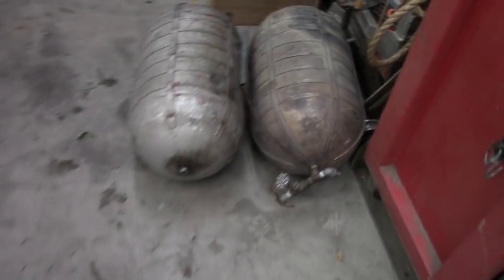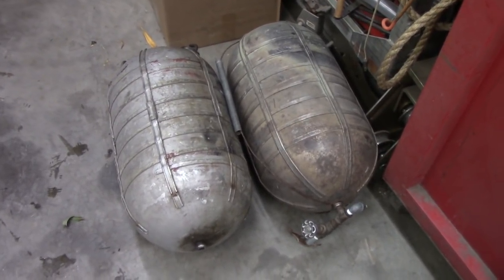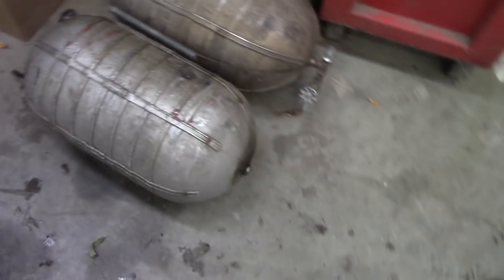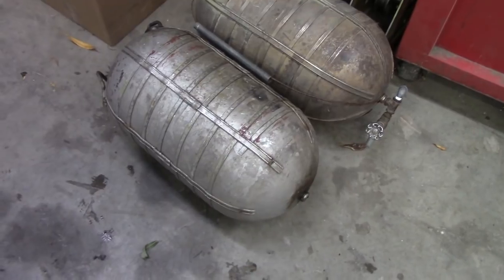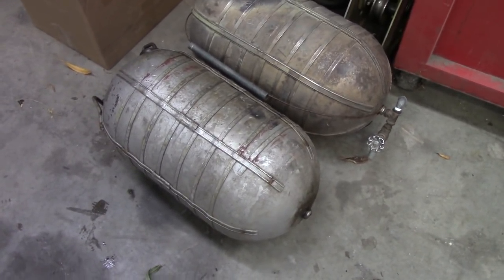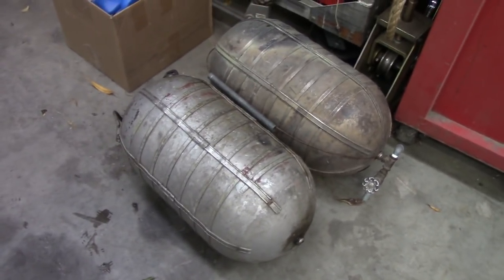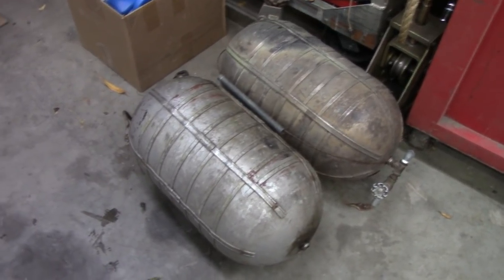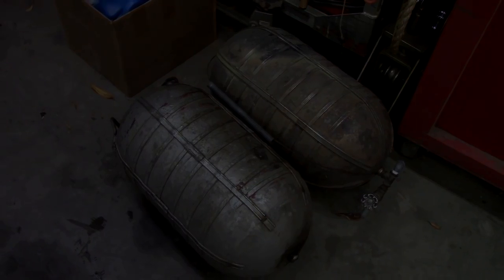30's & 40's kool kar stuff!!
Music Credit: OurMusicBox (Jay Man) Track Name: "Opening Theme" Music By: Jay Man @ Official "OurMusicBox" YouTube Channel License for commercial use: Creative Commons Attribution 4.0 International (CC BY 4.0) Music promoted by NCM